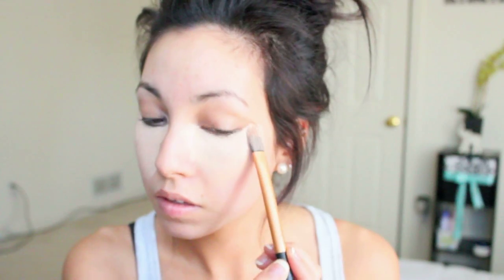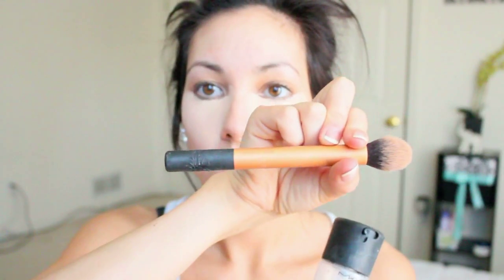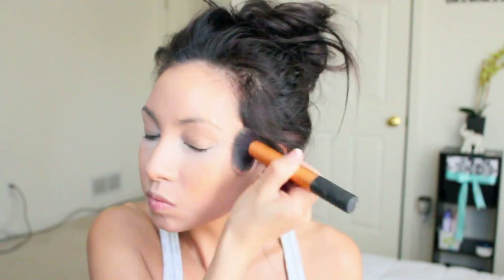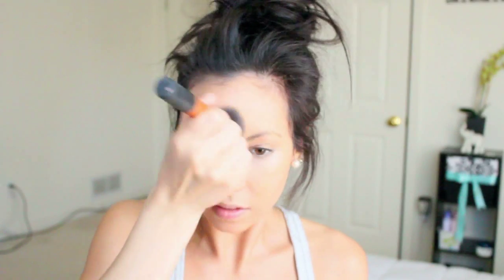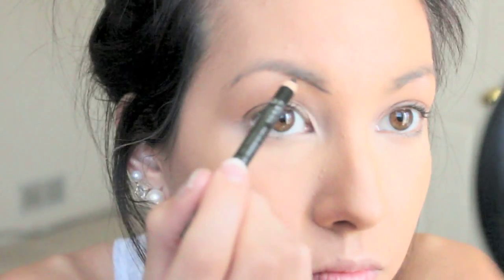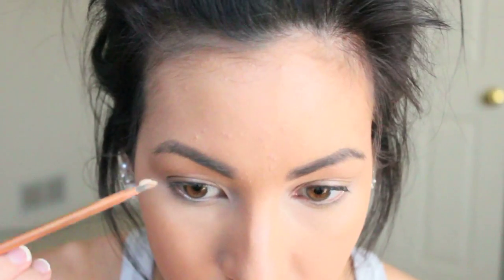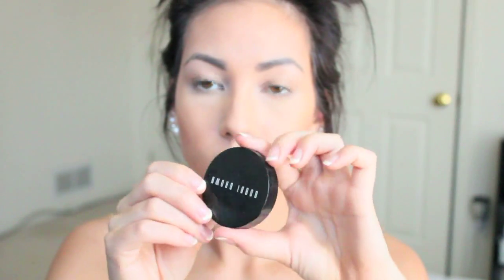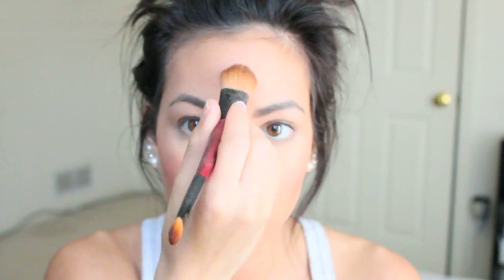Updated Foundation Routine...again!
I decided not to add any elevator music...hahaha so sorry if this video is so quiet!!
Products used in order:

Neutrogena Oil-free Moisturizer
Smashbox Photoready Primer
MAC Pro-longwear Concealer
MAC Fix + Spray/Real Techniques Foundation Brush
NARS Sheer Matte Foundation in Santa Fe/Real Techniques Buffing Brush
Make Up Forever HD Foundation
Ben Nye Banana Powder (Found on Amazon)
Laura Mercier Mineral Powder in Natural Beige/Kabuki Brush
Rimmel Eyebrow Pencil in 004 Black Brown/Real Techniques Detailer Brush
Forever 21 Bronzer
Bobbi Brown Pot Rouge in Calypso Coral
MAC Highlighter in Soft and Gentle